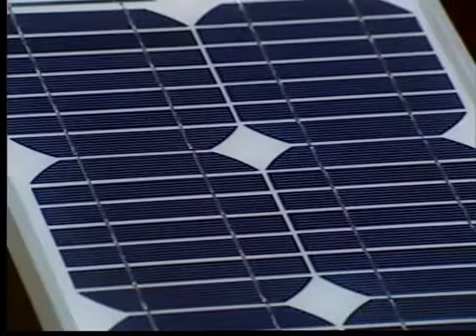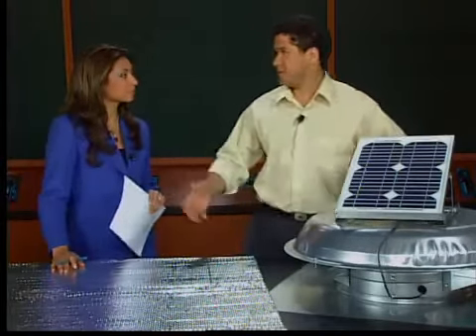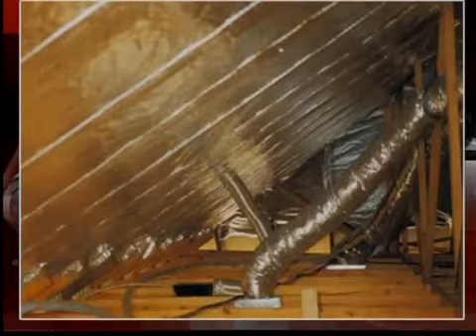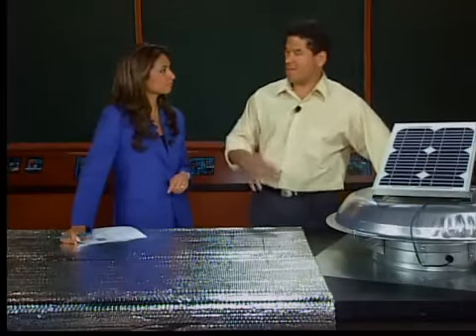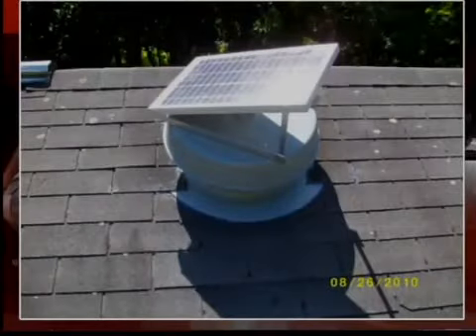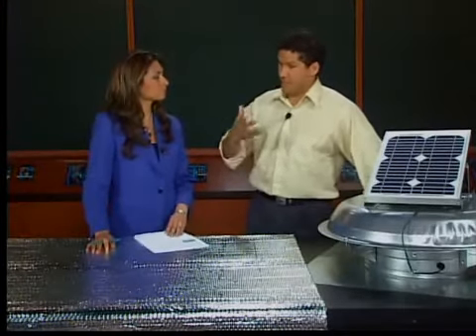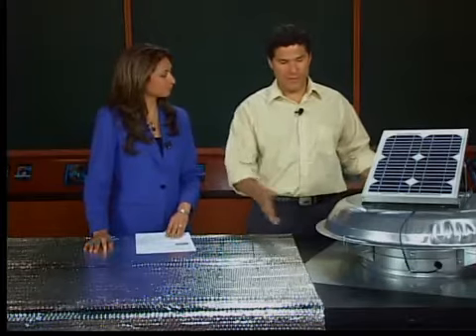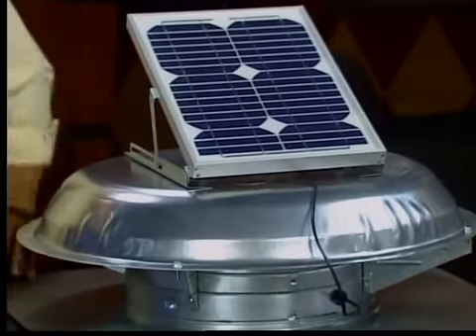Solar tech expert discusses how to go green this summer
Rodney Wiltshire from the Empire Solar Store stopped by NewsChannel 13's studios today to talk about solar technology on Live at Noon.